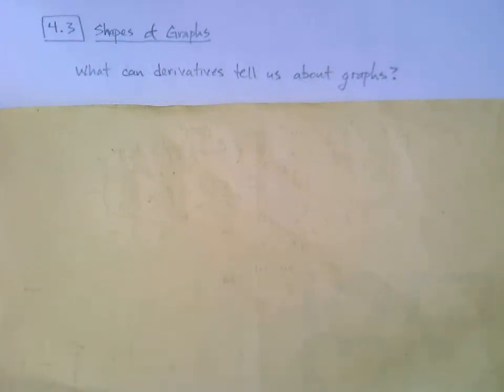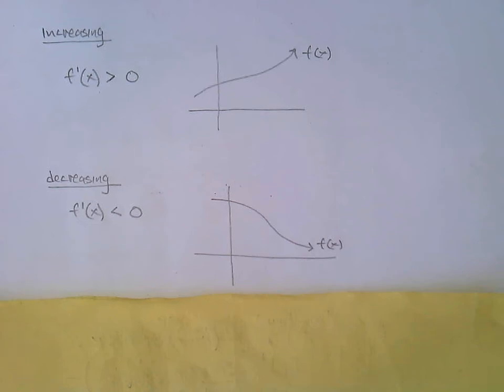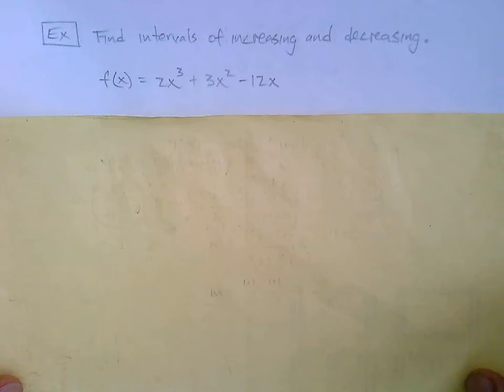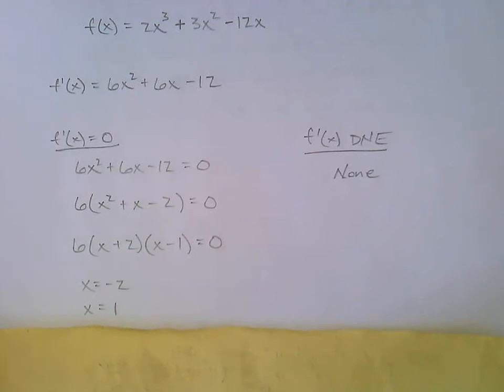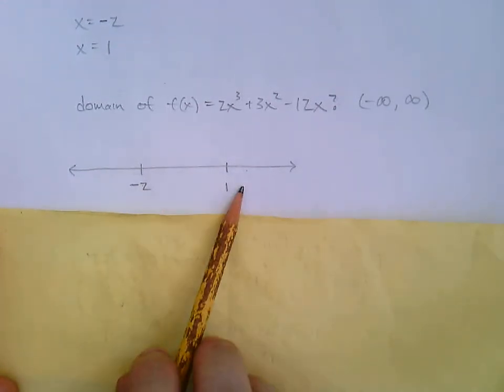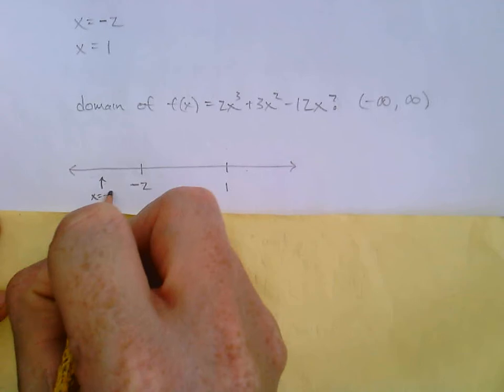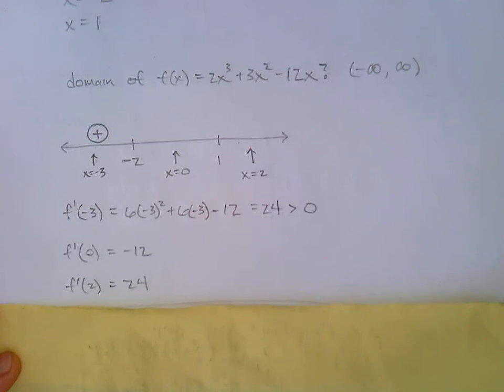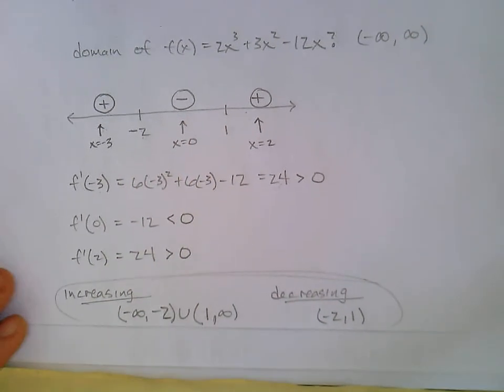150, 4.3 - part 1